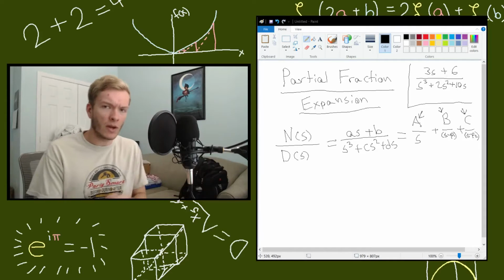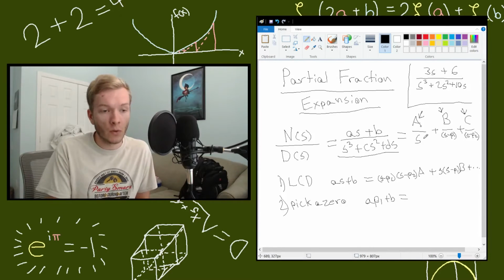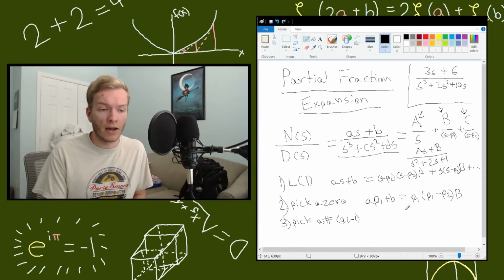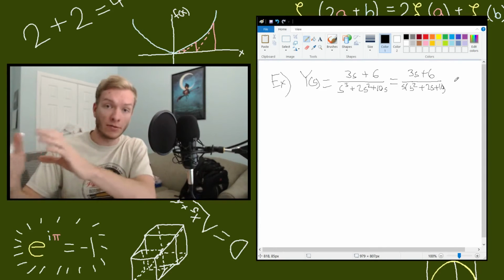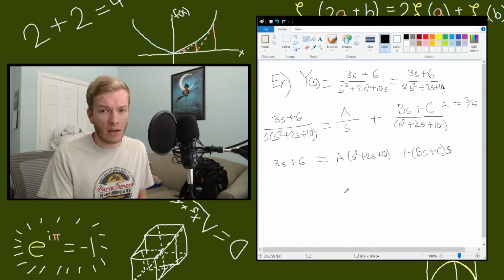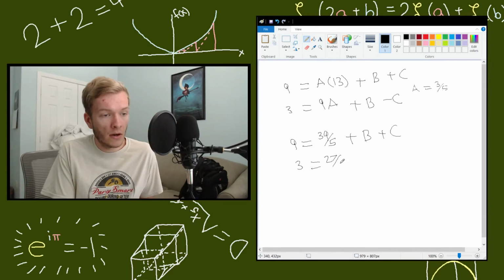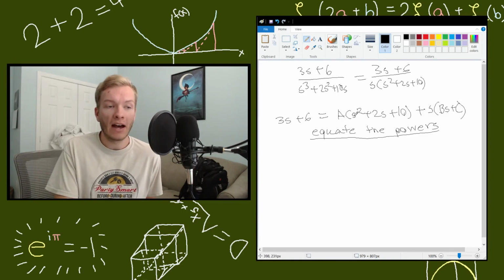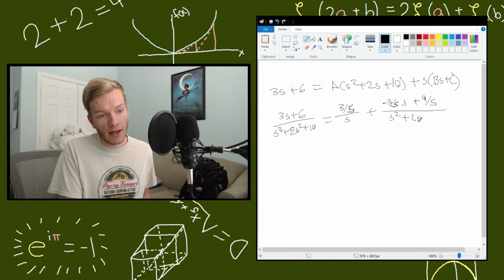Partial Fraction Expansion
I felt this was a topic I had a pretty strong grasp on, so I decided to do an example for you guys.